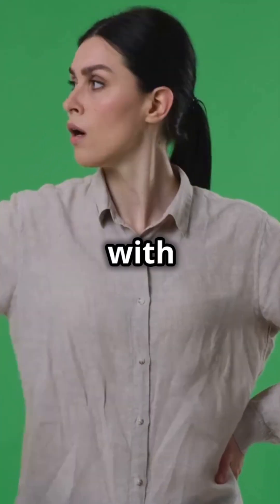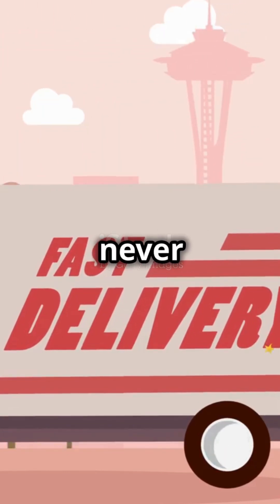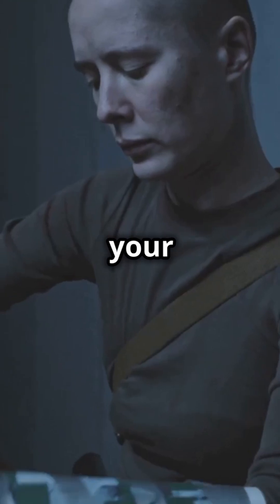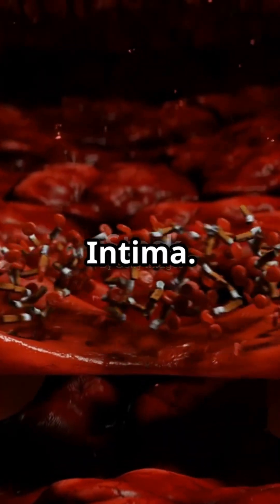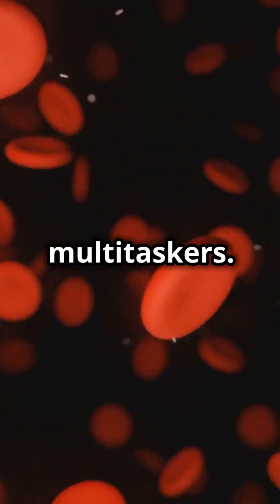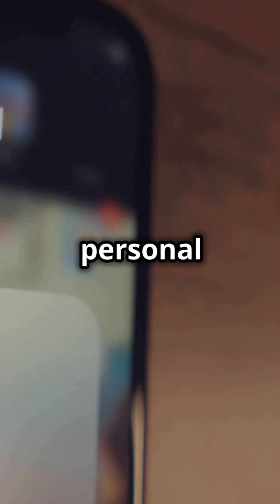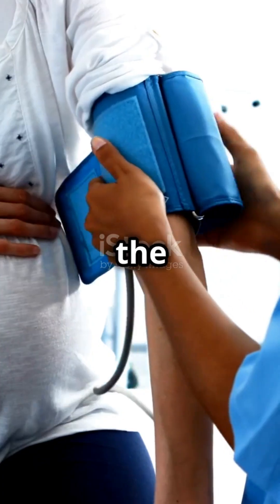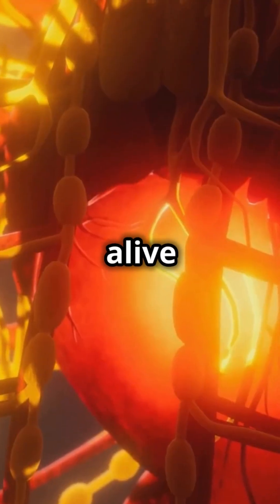How Your Blood Vessels Keep You Alive!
Unlock the secrets of your circulatory system in our latest video, "How Your Blood Vessels Keep You Alive!" Ever wondered how oxygen travels to every cell or how your body cleans up after a workout? Dive into the fascinating world of blood vessels as we break down their structure and functions. From the protective Tunica Externa to the flexible Tunica Media, and the smooth Tunica Intima, each layer plays a crucial role in transporting nutrients and regulating temperature and blood pressure.

Don't miss out on this engaging journey that combines science with relatable humor!

OUTLINE:

00:00:00 How Your Blood Vessels Keep You Alive!